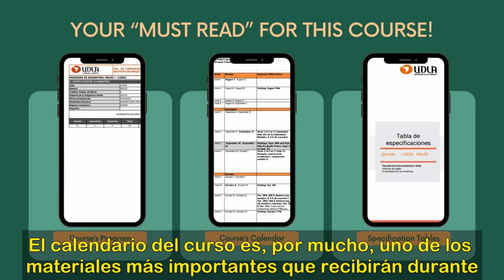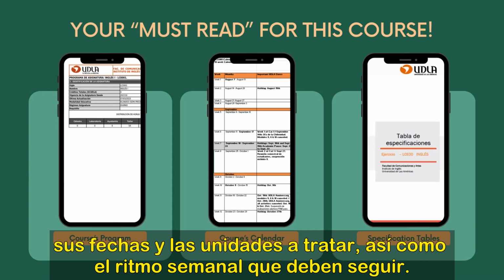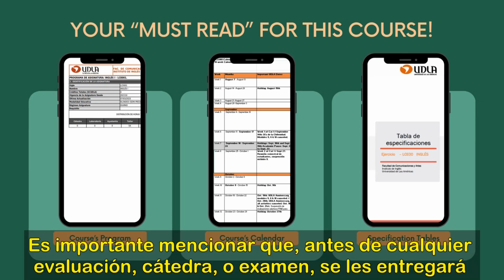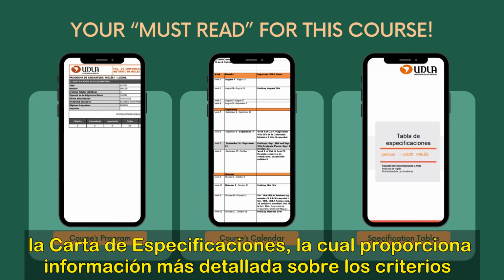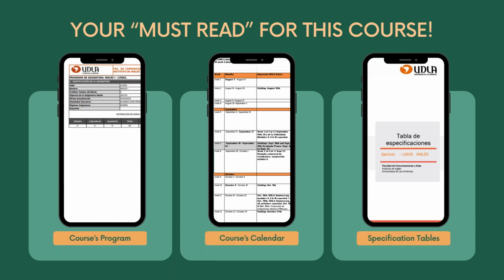INDUCTION LCE002 SYNCHRONOUS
INDUCTION VIDEO FOR STUDENTS IN THEIR LEVEL 2 COURSE THAT ARE IN A SYNCHRONOUS MODALITY.

VÍDEO DE INDUCCIÓN PARA ALUMNOS EN NIVEL 2 QUE ESTÉN EN UN CRUSO DE MODALIDAD SINCRÓNICA.

-Images and video taken from Canva.com(TM)
-The music tracks used in this video belong solely to the author listed below and we do not claim ownership:

Name Track: In The Forest
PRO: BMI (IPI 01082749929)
Type: Premium Music